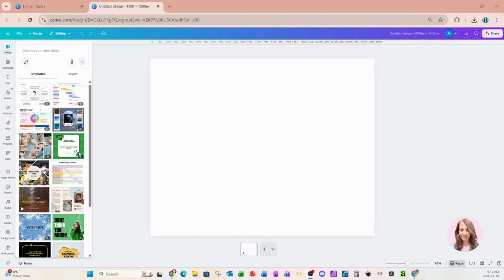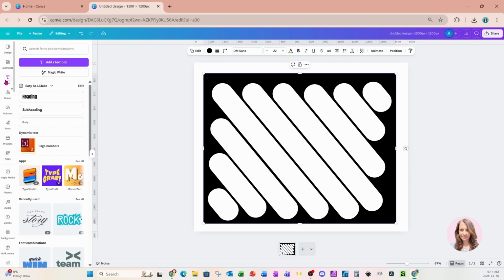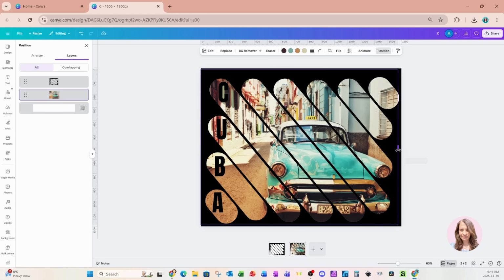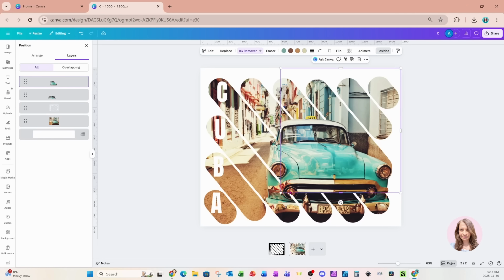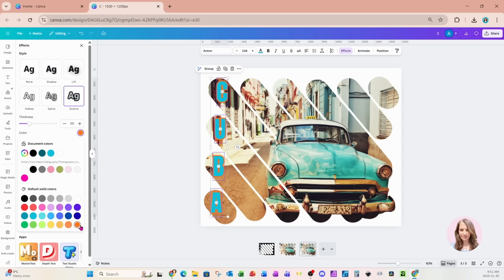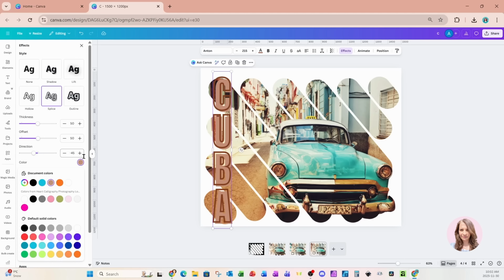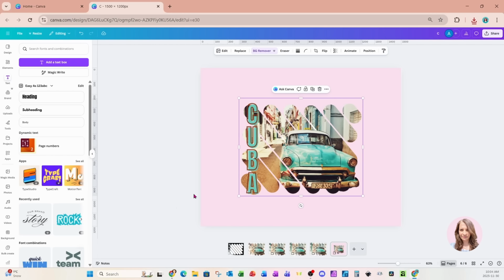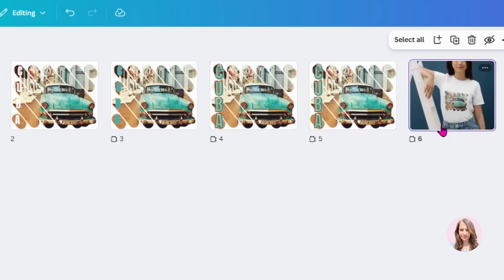Master Canva Pop-Outs like a Pro in this Easy to Follow Canva Tutorial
In this video, we'll create a unique travel design with a pop-out using Canva shapes. I'll show you how to remove the background for tshirt designs and how to make a mockup of your design for social media marketing or your ecommerce shop.

In this video, you'll learn:
- how to create a design with shapes in Canva
- how to remove the background in Canva
- how to create an overlay in Canva
- how to create spliced text in Canva
- how to make a tshirt mockup in Canva
- how to create a tshirt design in Canva
- how to create pop out in Canva
- how to create pop ups in Canva